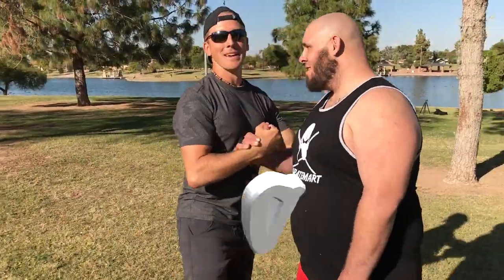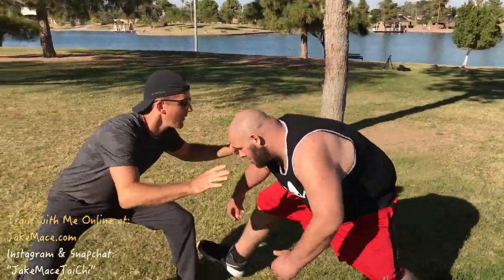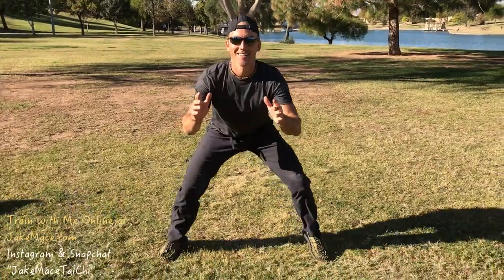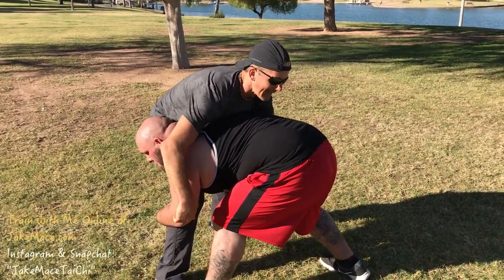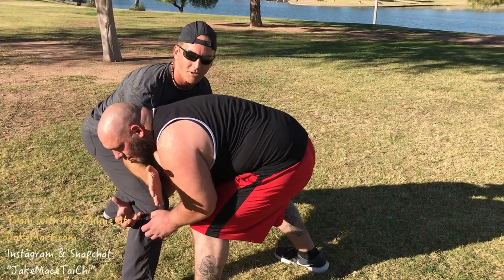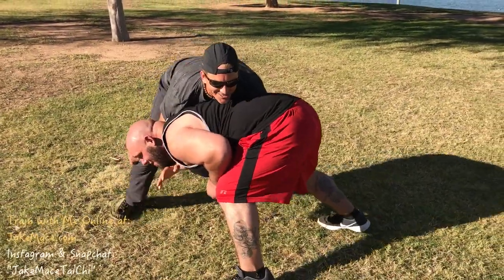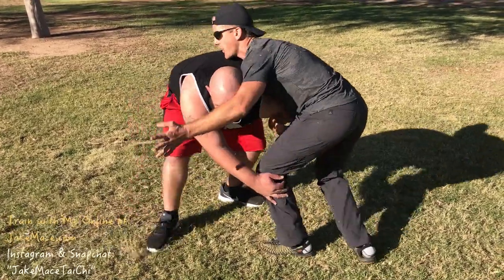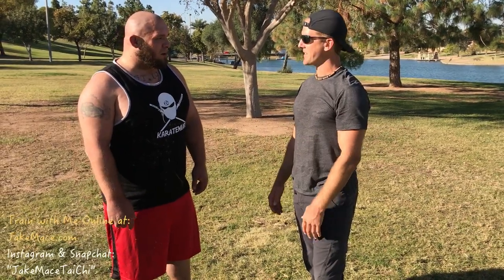How to STOP the WRESTLER or GRAPPLER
*Instagram & Snapchat:  JakeMaceTaiChi

Check out My WEAPONS STORE for Kung Fu & Tai Chi Weapons (like Bo-Staff)

MY New APP is in the APP STORE, on DROID, & on APPLE TV! Search "Jake Mace" in the APP STORE! It's only $1.99 for now! :)

1.  Join Our Online Kung Fu & Tai Chi School for $5

3.

4.

5.

8.  Instagram at "JakeMaceTaiChi"

9.  Twitter at "KungFuUniverse"

10.